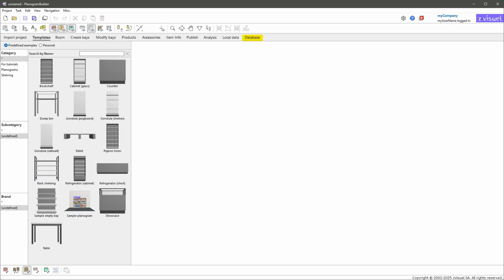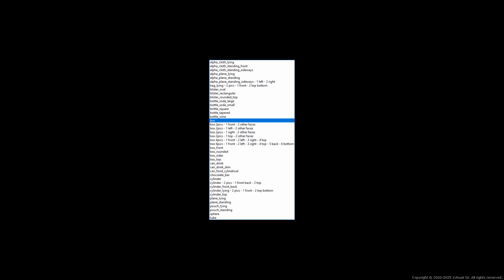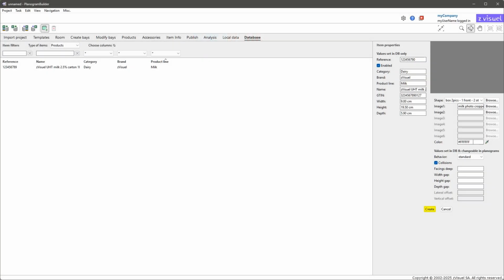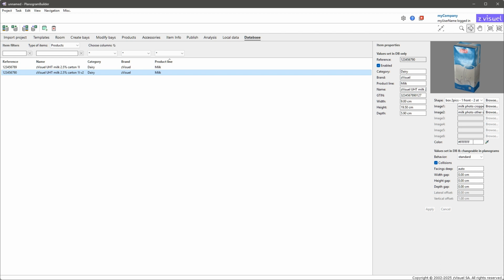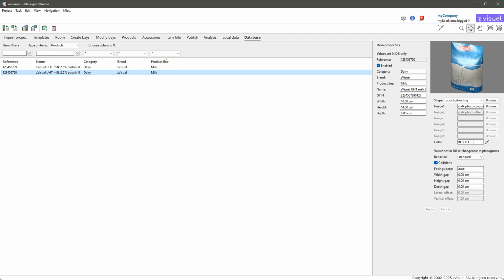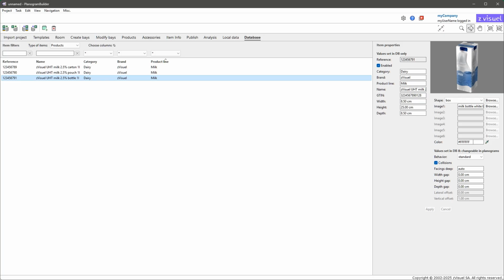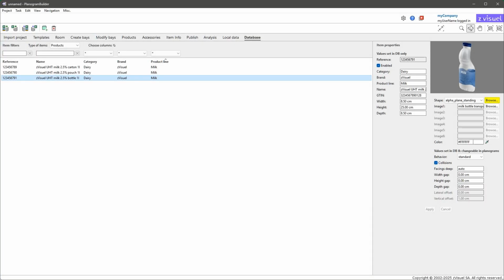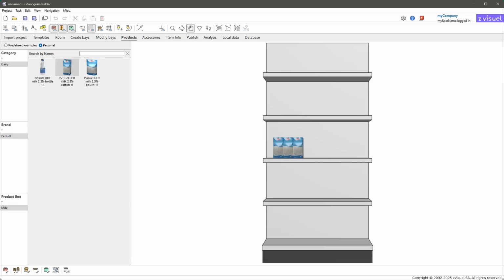6: Adding products of various shapes to the database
Learn how to add add products with different shapes and multiple images.